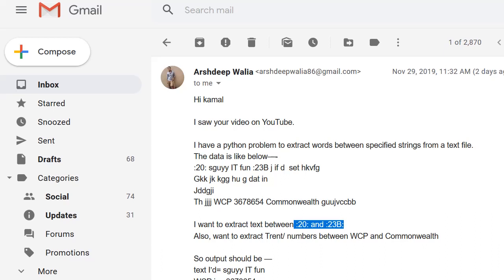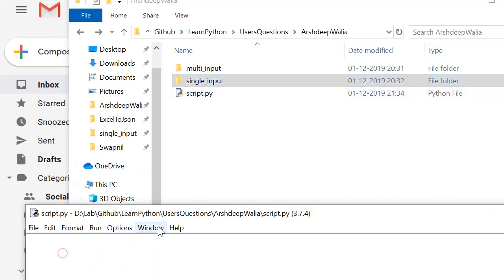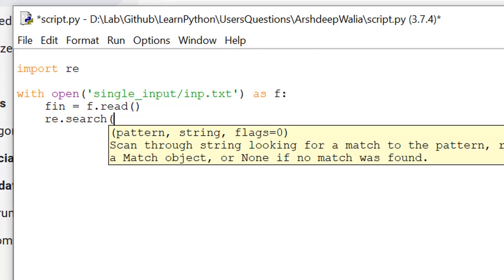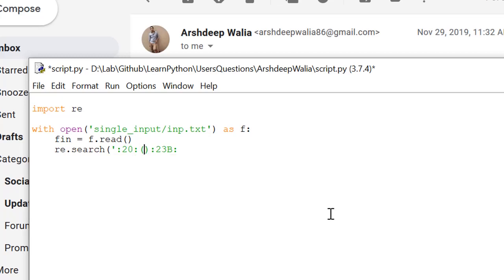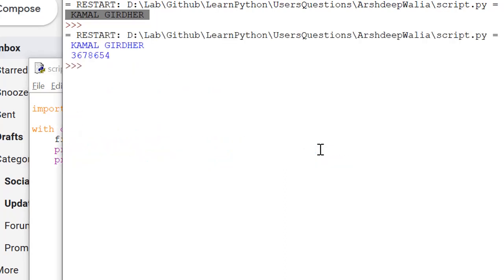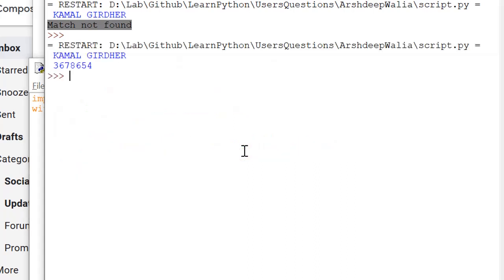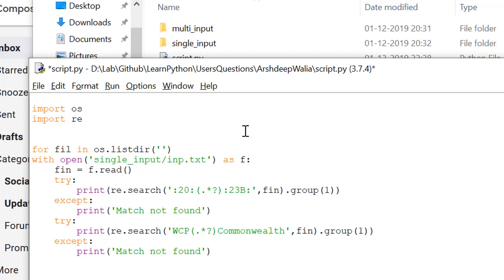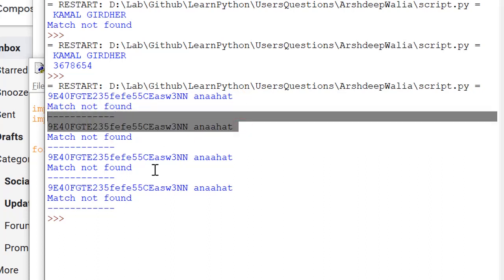Python - Read from multiple files & Regex search pattern in files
Friends! I read your questions in comments and emails you send to me. For those which could be useful for others, I post a video. So ASK QUESTIONS !!!

Arshdeep's Question :

I have a python problem to extract words between specified strings from a text file.
The data is like below—-
:20: sguyy IT fun :23B j if d  set hkvfg
Gkk jk kgg hu g dat in
Jddgji
Th jjjj WCP 3678654 Commonwealth guujvccbb
I want to extract text between :20: and :23B:

Also, want to extract Trent/ numbers between WCP and Commonwealth

We are going to use regular expression(regex) to find the pattern in file(s).